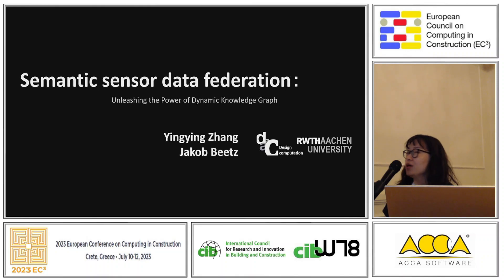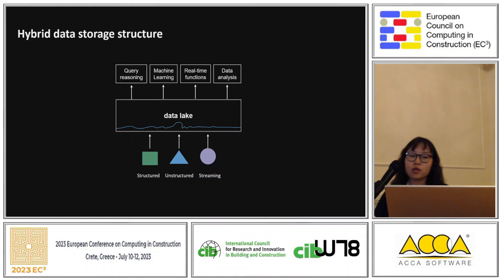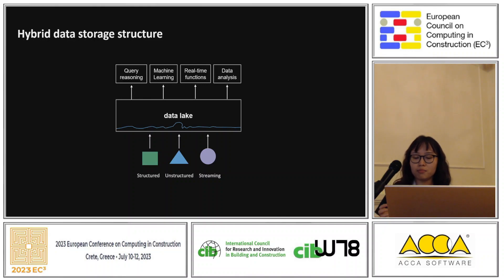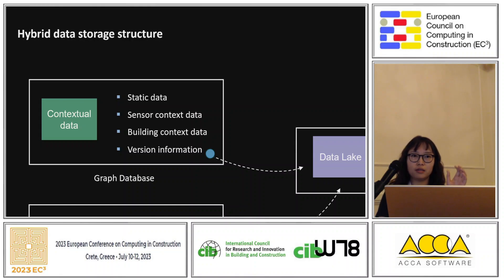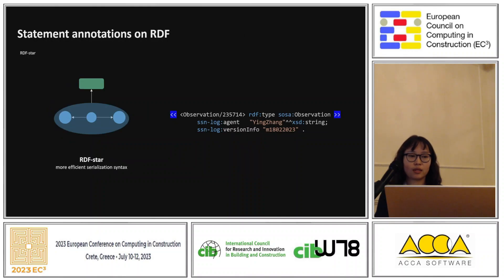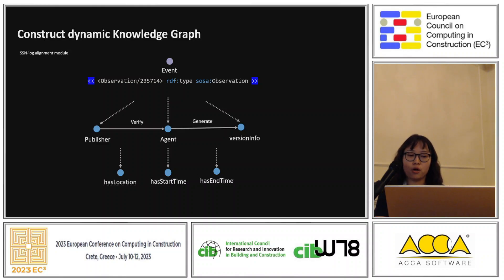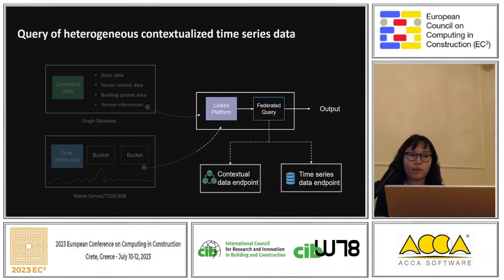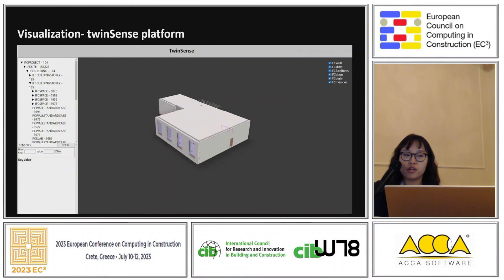Describe and query semantic building digital twin data in temporal Knowledge Graphs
Title: Describe and query semantic building digital twin data in temporal Knowledge Graphs

Authors: Zhang, Yingying; Beetz, Jakob

Session: Data Integration Methods

Abstract: With the emerging application and development of digital twin technologies in the Architecture, Engineering, and Construction (AEC) sector, effective monitoring and prediction of the built environment is an important step toward energy transformation. The temporal properties are always implied in the events, either explicitly or implicitly. However, if the temporal evolution data between multiple stakeholders is not properly documented and structured, this valuable data will not be transformed into meaningful actions. As a result, the AEC collaborative work requires a structured model to integrate heterogeneous information and fully document state changes over the process of multiple iterations. (Abstract incomplete)